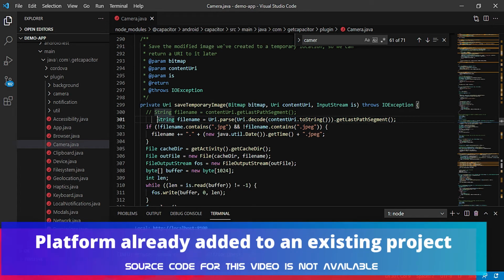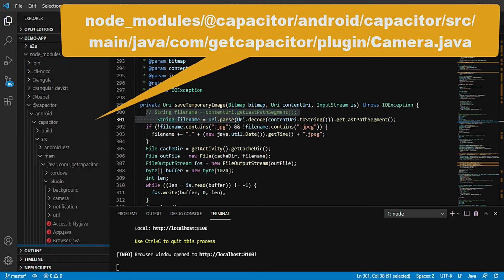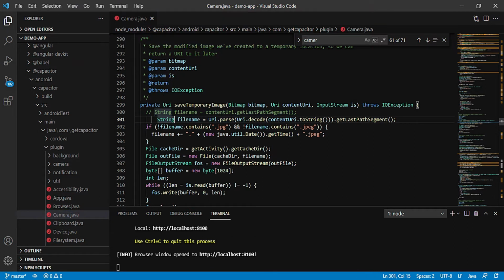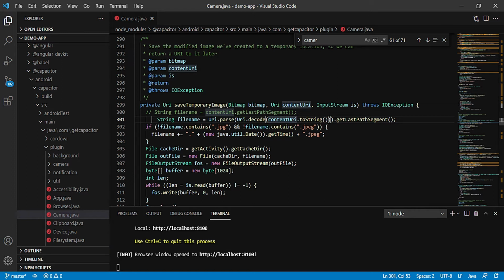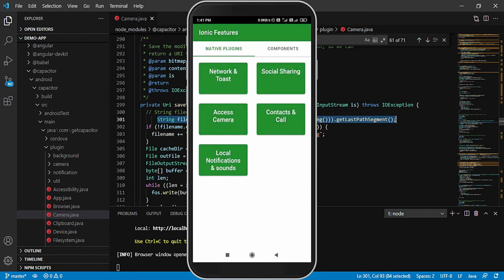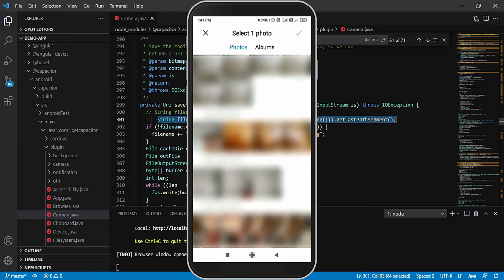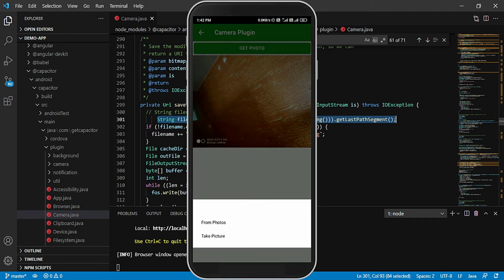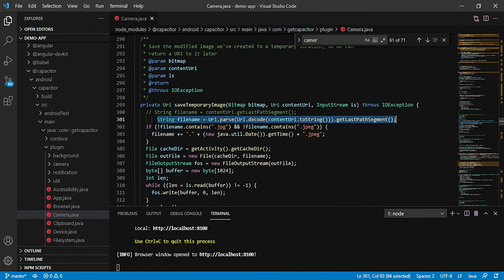How to Fix a Camera Plugin of Capacitor 2 Bug in Xiaomi Devices | Ionic 5+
► Hello Friends, Welcome to @CodingTechnyks, I brought to you a video on fixing a Camera plugin bug in Capacitor v2 using​ Ionic5 Angular for android & ios. The app used in this video is part of my Complete Course on Ionic 5+, available at Udemy. The source code for this project is not available as I am only showing the solution to fix the bug. The app building process and source is available at udemy within my course, so enroll in it right now.

► Main Features:
      - Camera Plugin Capacitor 2
      - Sharing photo via Whatsapp, email etc.